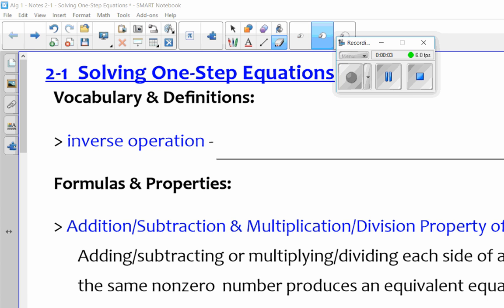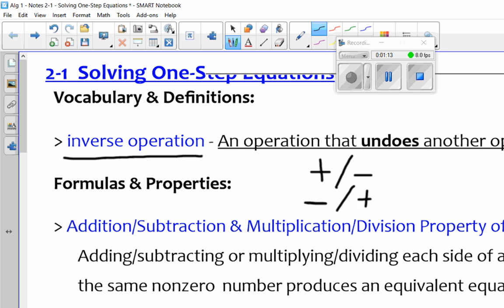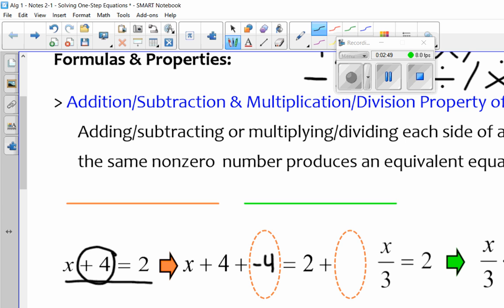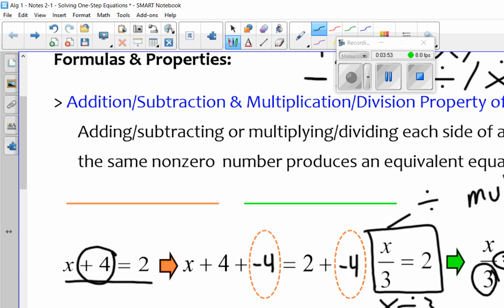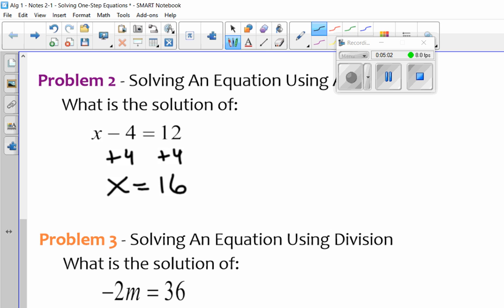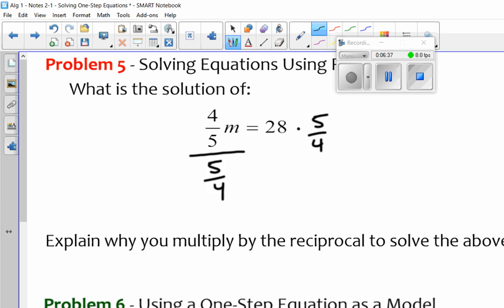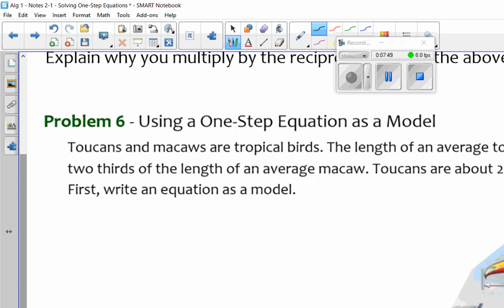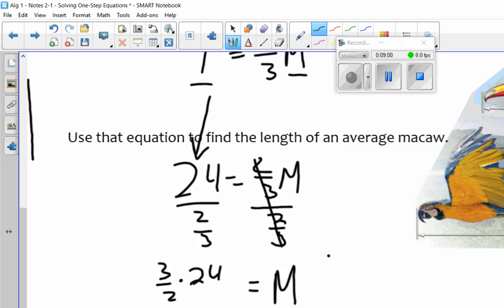Algebra 1 10 12 2 1